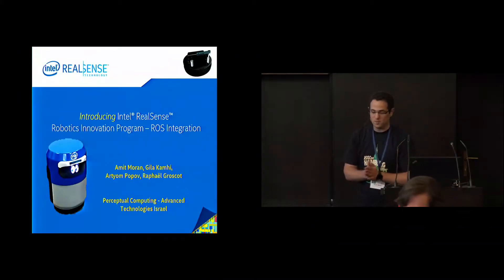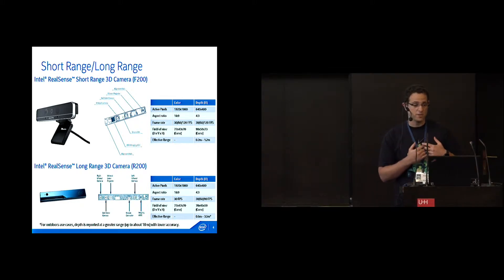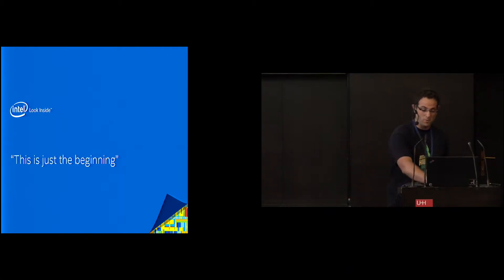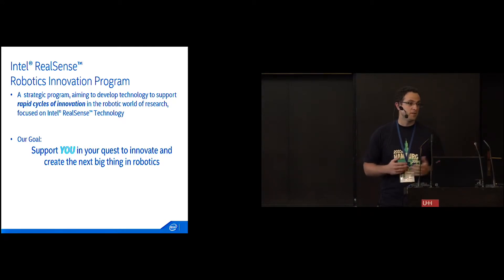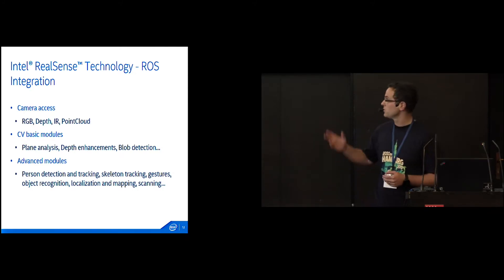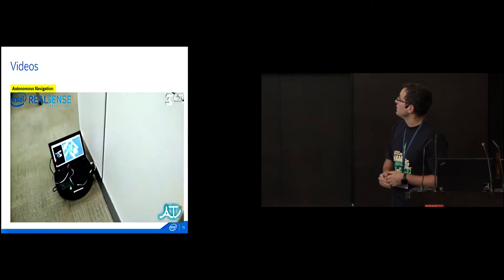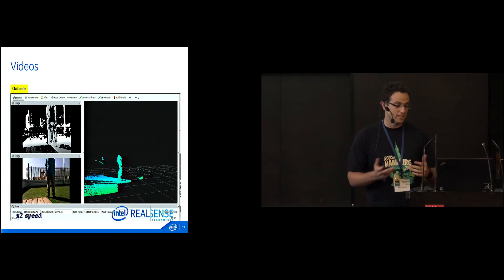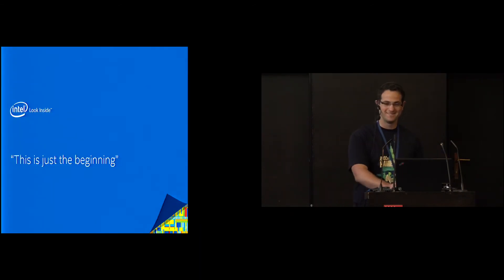Introducing ROS RealSense 3D empowered Robotics Innovation ROSCon 2015 Hamburg Day 2 Amit Moran